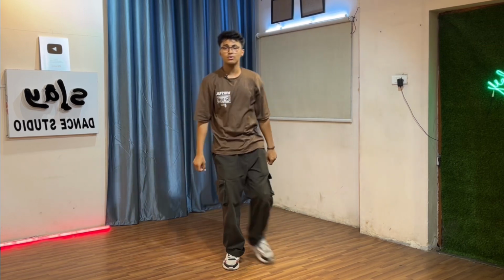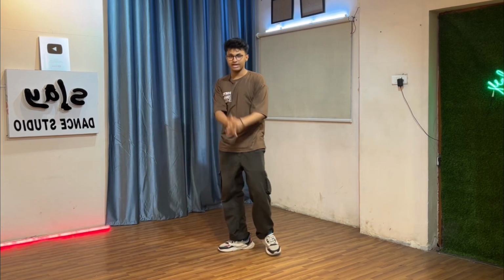Jain - Makeba *EASY DANCE TUTORIAL* (Beginner Friendly) dc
In this video i will be teaching you guys how to do Jain - Makeba Dance Tutorial tiktok dance tutorial. This will help you to grow your Tiktok Account and will help you to come on FOR YOU page. I hope this step by step tutorial will really help you to Grow better. dc

0:00 Intro
0:01 Tiktok with the Music
0:15 STEP 1
1:25 STEP 2
2:30 Slow Speed 50x
2:48 STEP 3
6:18 Slow Speed 50x
6:59 Slow Speed 60x
7:35 Slow Speed 80x
8:03 Tiktok with the Music